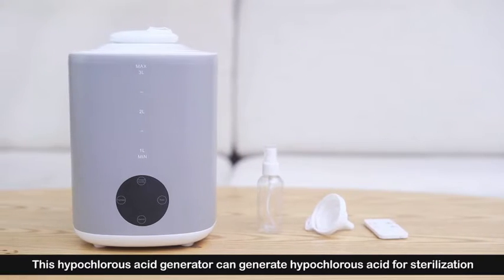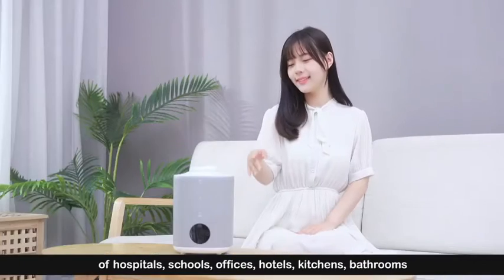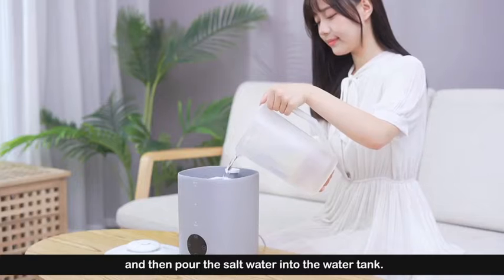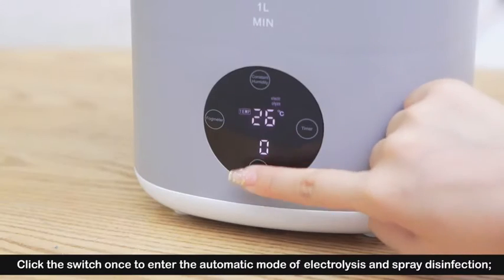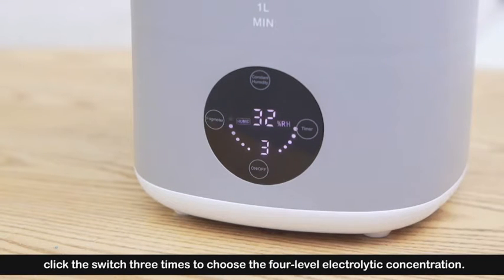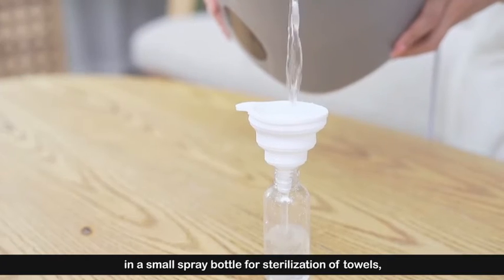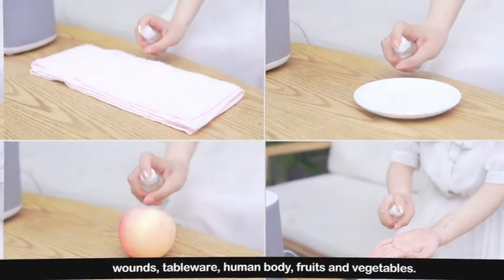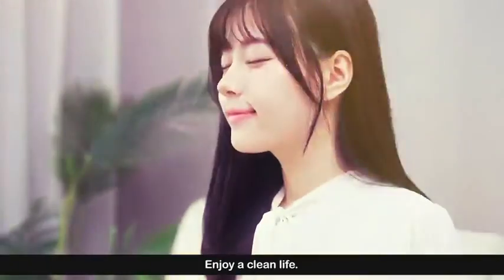3L remote control disinfection spray acid hypochlorite humidifier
The device is for producing sodium hypochlorite disinfectant, used for surface sterilization, air disinfection. The sterilization rate can be up to 99.99%. OH- and HCLO- are produced by electrolytic water technology. Both OH- and HCLO- have strong oxidation.
So they can sterilize efficiently and remove the electrons of residual pesticides and dirt molecules, so as to destroy the molecular chain of bacteria, viruses, pesticides and dirt, effectively eliminate the virus in the air or any surface.
Package Included:
1 * Disinfection Humidifier , 1 * User Manual , 1* Power Cord ,
1* Long Handle Spoon , 1*Collapsible silicone fuunel , 1*Spray bottle
Get more: